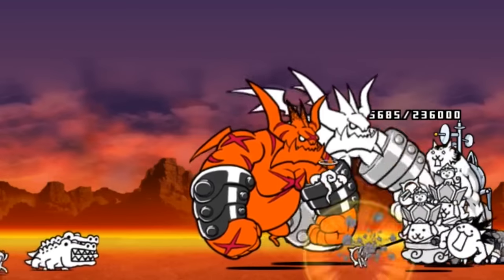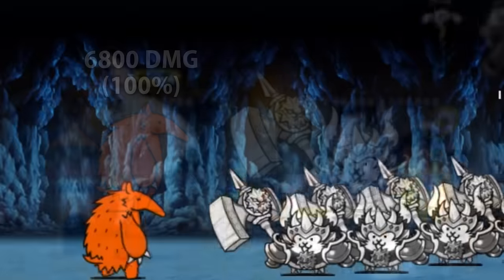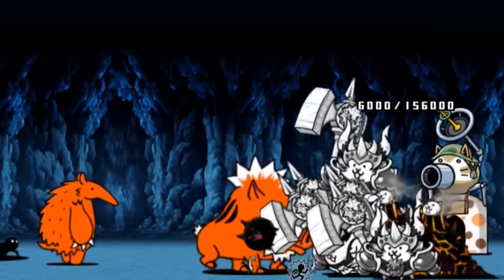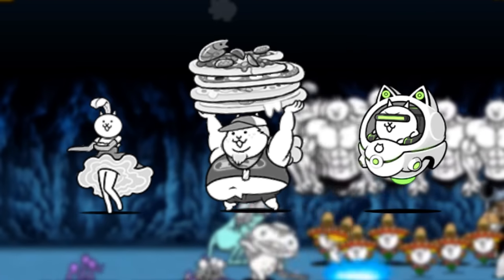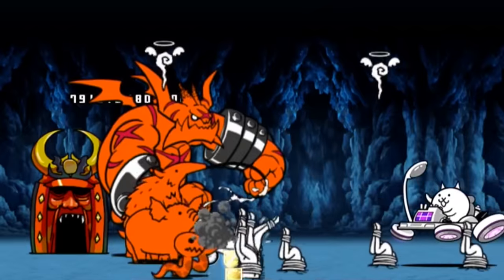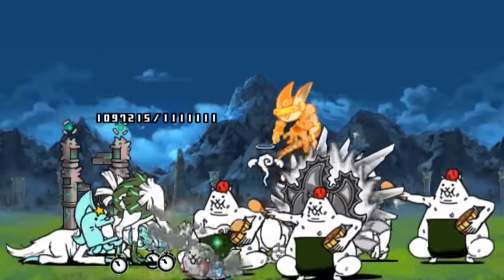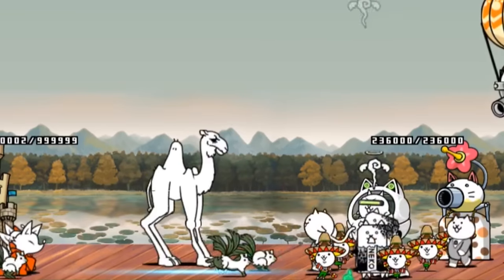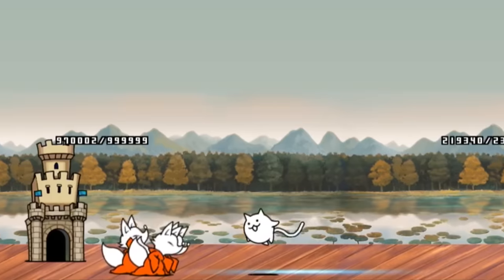Impractical Units in The Battle Cats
Just a video on some of the units that fell a little bit short.

Guide on something coming soon? I'll let it be a secret on what it is.